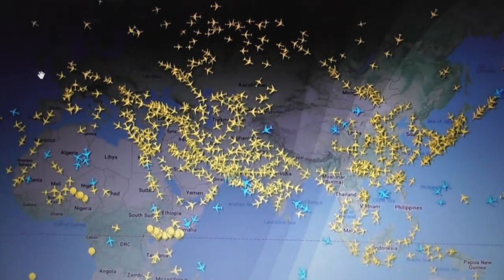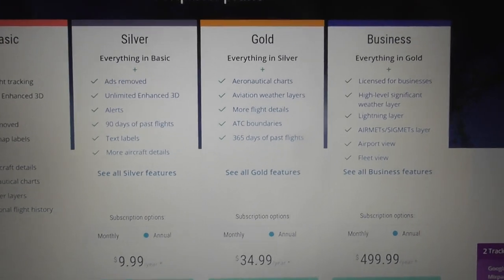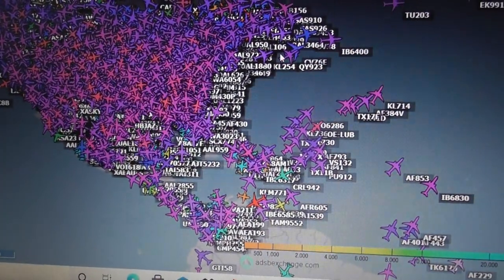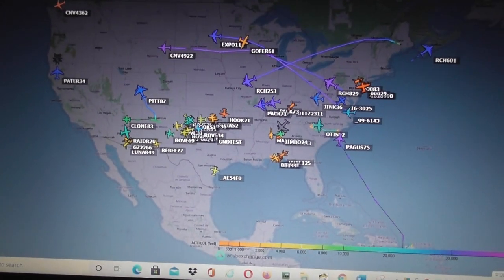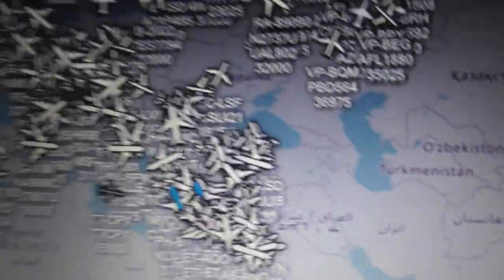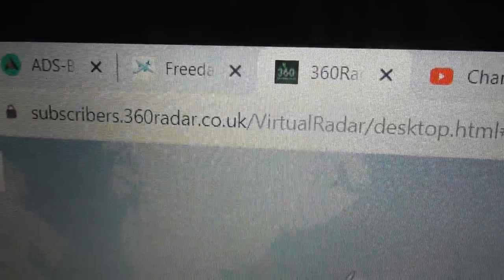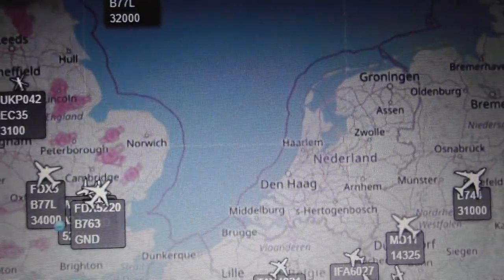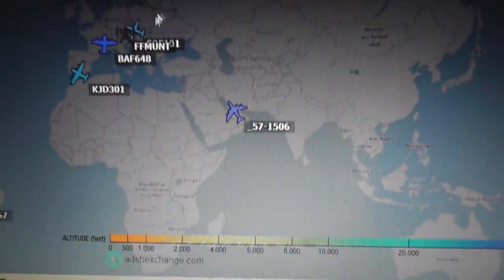Military & Civil Radars Comparison FR24 360Radar ADSBEXCHANGE & Freedar 24jan2021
.Always change quality to 4K or 1080p or original quality as Youtube default to a lower resolution so video doesnt look as good as it should ! ( click the icon like a cog to bottom right of each video each time you watch 1 of my videos ) ,If you like my video please click like & then copy & paste the link to your family and friends in an email or to Twitter or Facebook etc to promote my work  and bookmark my account which is